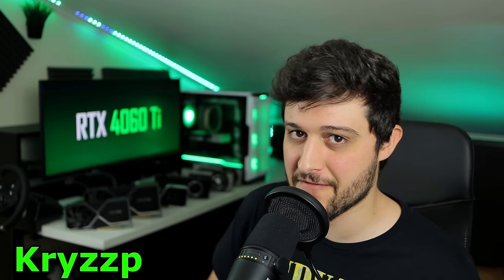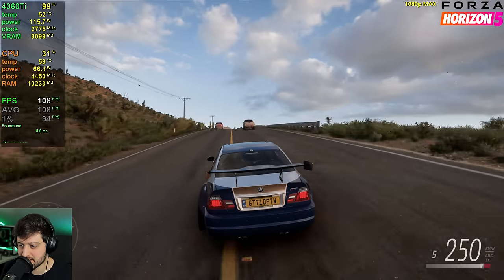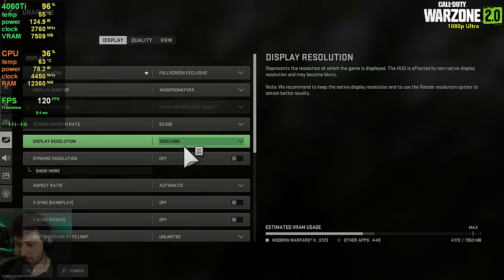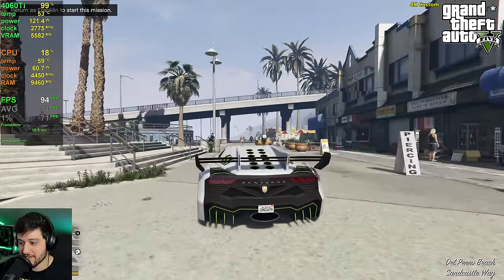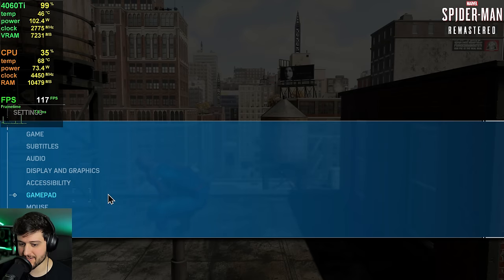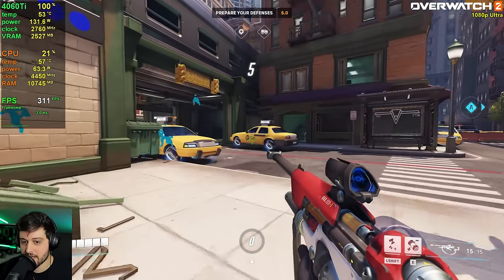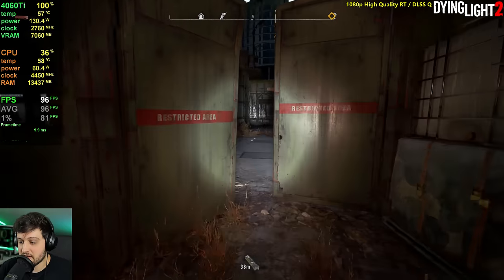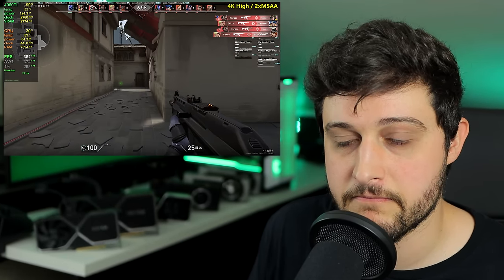RTX 4060 Ti 8GB - I am NOT impressed...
Playing 18 games on the brand new $399 Nvidia GeForce RTX 4060 Ti 8GB graphics card!

⏱ Timestamps ⏱

Intro, GPU Specs, Stuff - 0:00
PC specs - 2:30
The Last of Us Part I - 2:39
Forza Horizon 5 - 4:42
Cyberpunk 2077 - 6:19
Warzone 2.0 - 10:10
Apex Legends - 12:01
GTA 5 - 13:55
Red Dead Redemption 2 - 15:22
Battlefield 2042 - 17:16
Spider-Man Remastered - 19:41
Fortnite - 21:48
Overwatch 2 - 23:51
Hogwarts Legacy - 25:00
Elden Ring - 26:18
Dying Light 2 - 27:59
God Of War - 29:40
Far Cry 6 - 31:27
Assassin's Creed Valhalla - 32:29
Conclusion & Valorant - 33:00

🔧 SPECS 🔧

◾️ Nvidia GeForce RTX 4060 Ti 8GB - Founders Edition